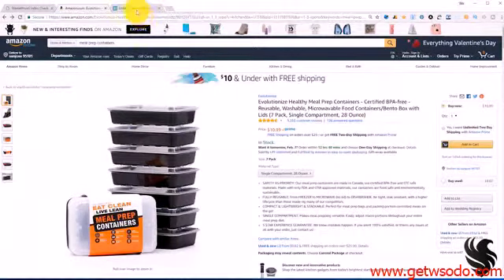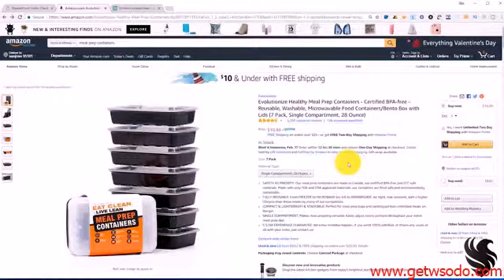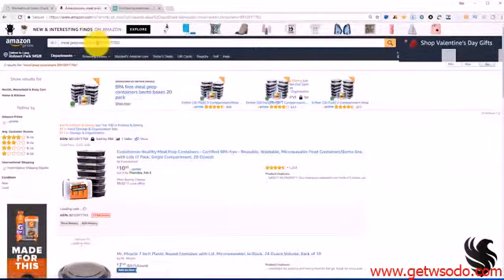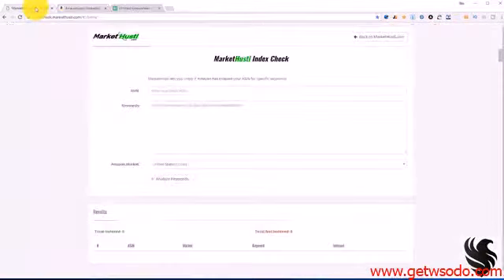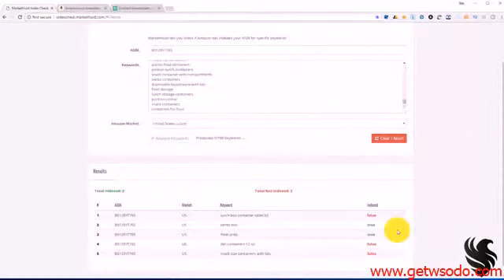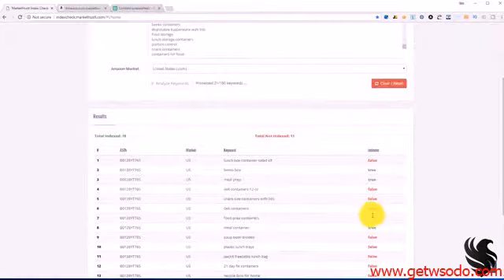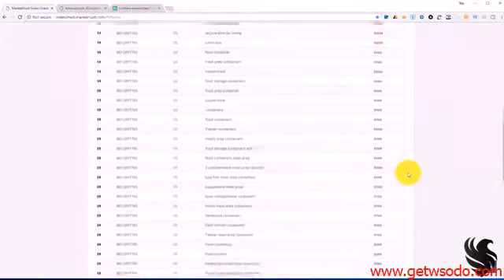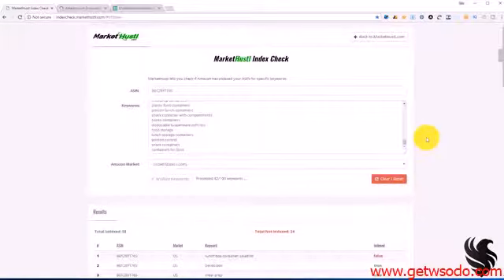10 Lesson #9 Building The Perfect Listing Keyword Indexing